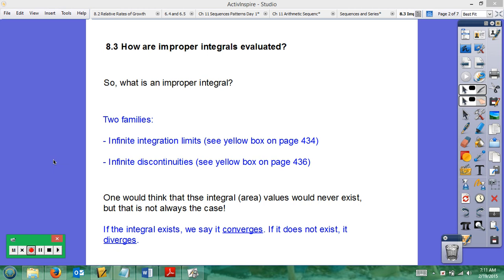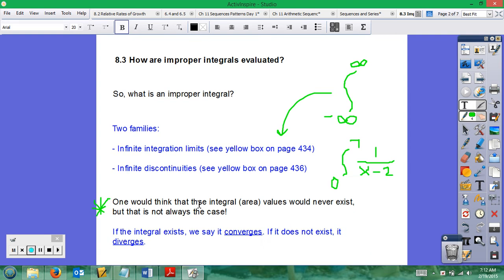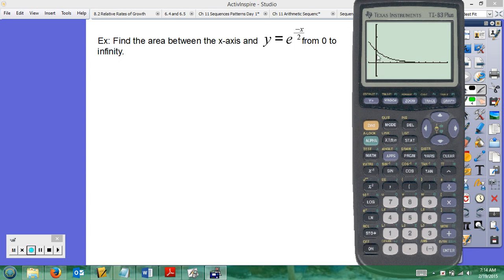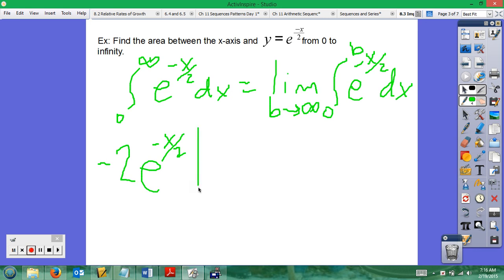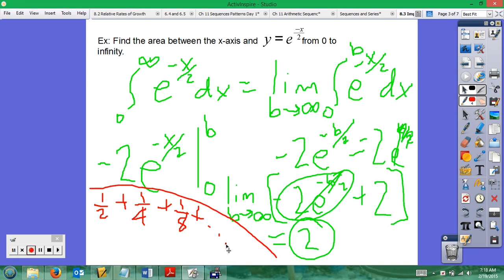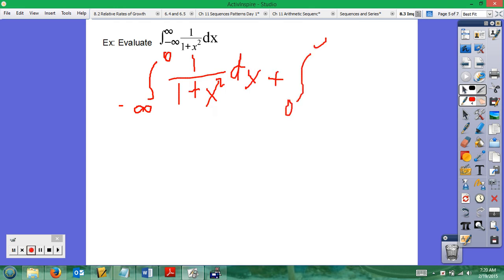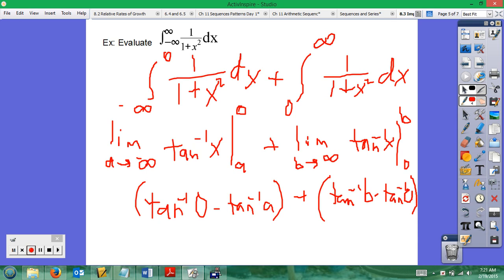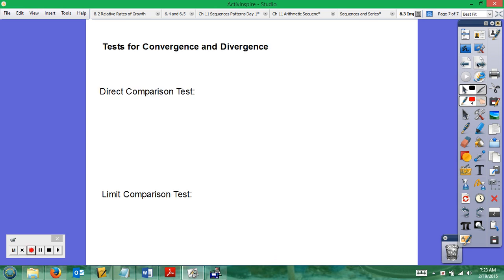Section 8 3A